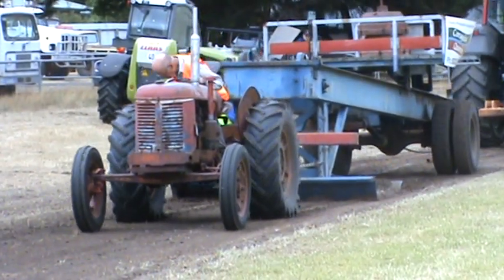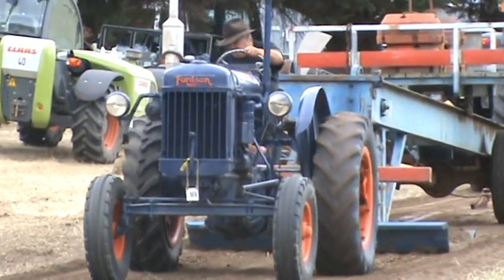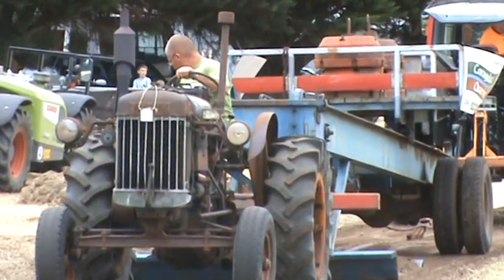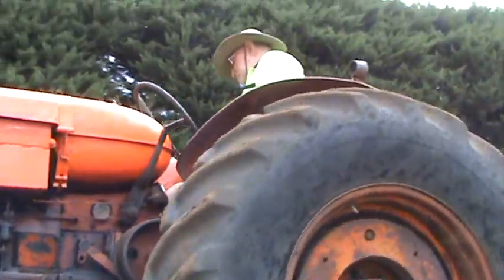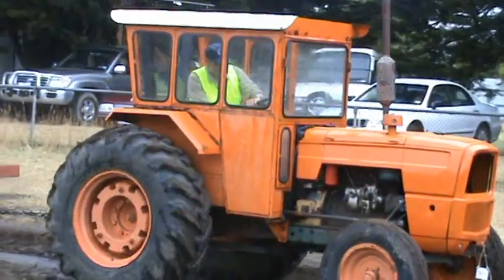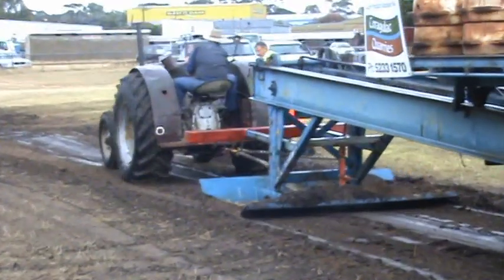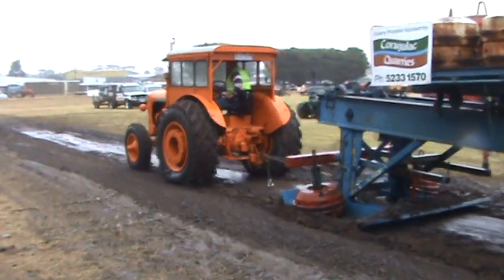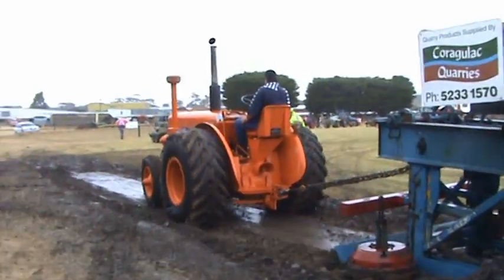COLAC VINTAGE TRACTOR PULL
VINTAGE TRACTOR PULL, COLAC, VICTORIA 2012